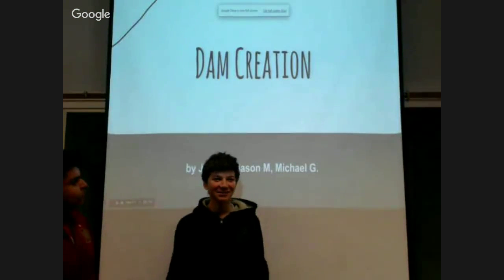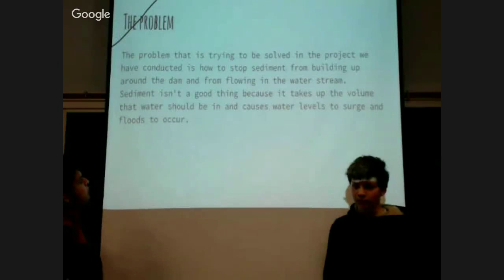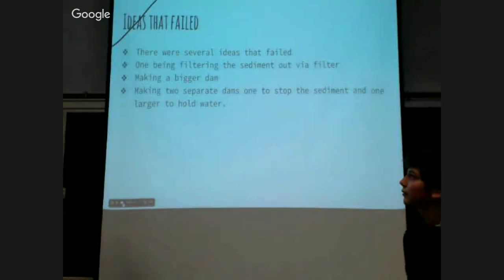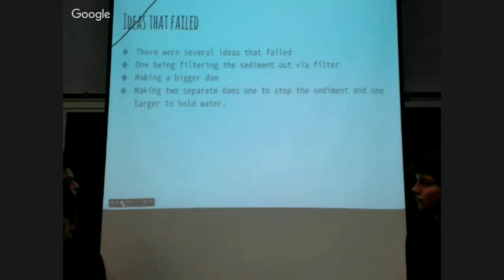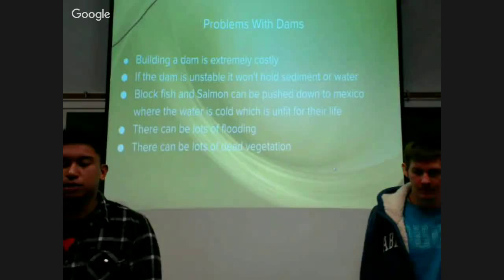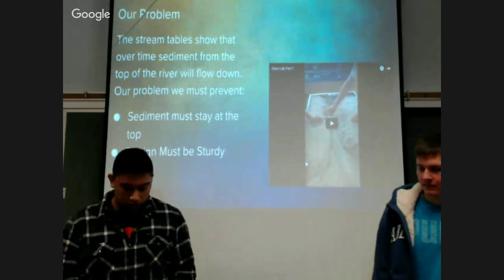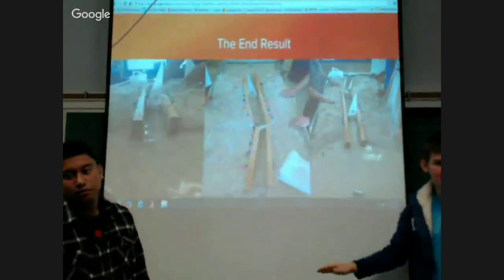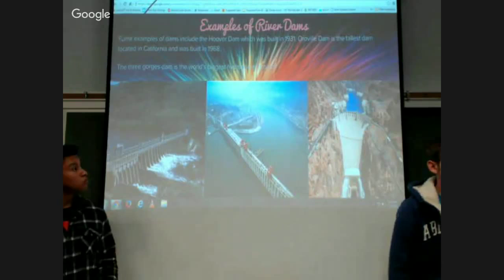4-5a Take 2